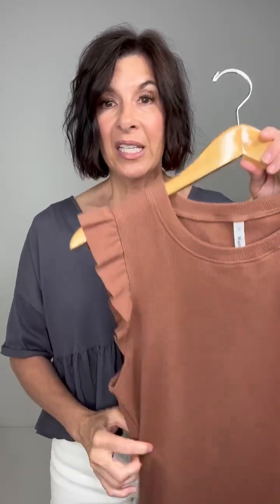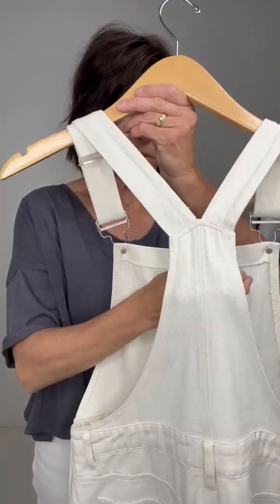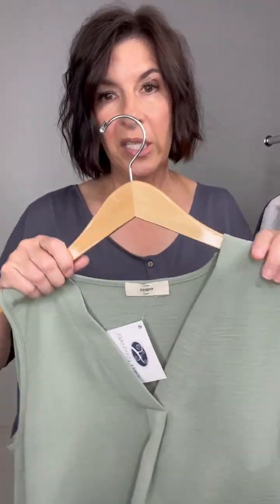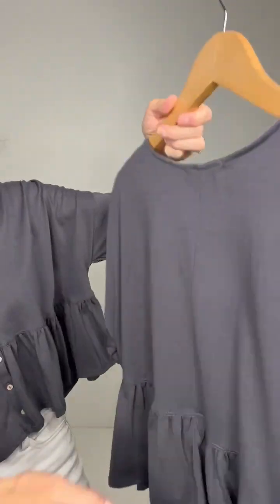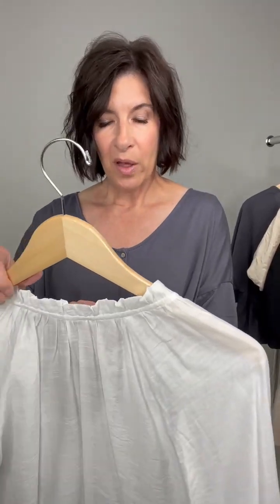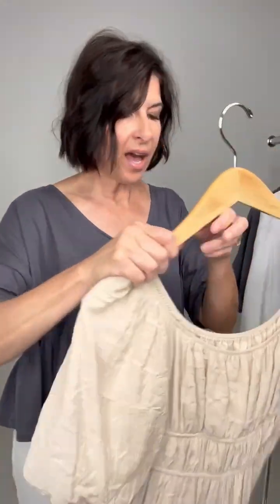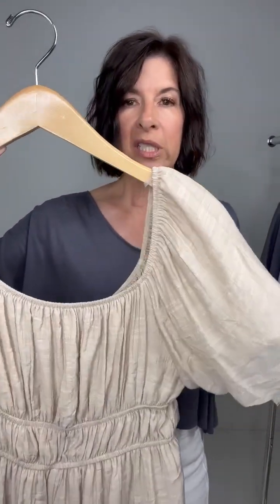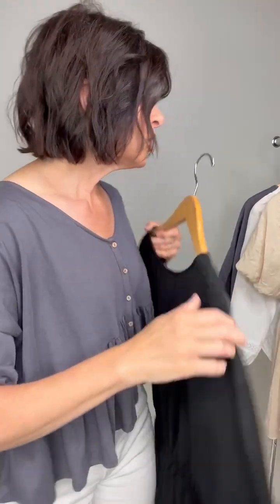NEW OUTFIT VIBES ARE IN THE AIR!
Summer is still rolling right along and we have such a great release for you this week! We all deserve to treat ourselves from time to time and with August here we can start thinking about getting ready to transition into nights that might be on the cooler side.

While this week's release still has all your summer favorites, from cute rompers and adorable tops, we also snuck in some super adorable overalls because they scream BACK TO SCHOOL!

Keep it playful with all of these fun and affordable pieces going live online at 4 PM today and in-store tomorrow when doors open at 10 AM!